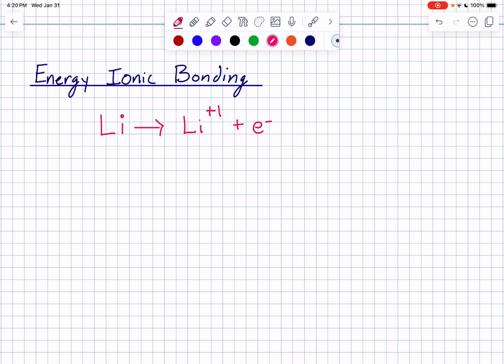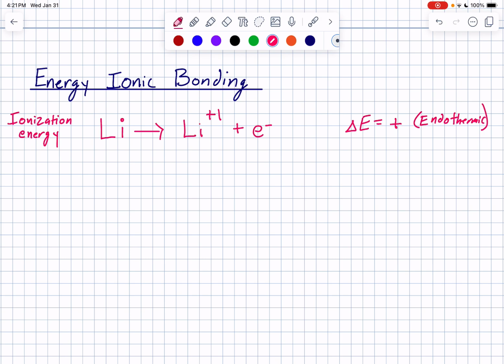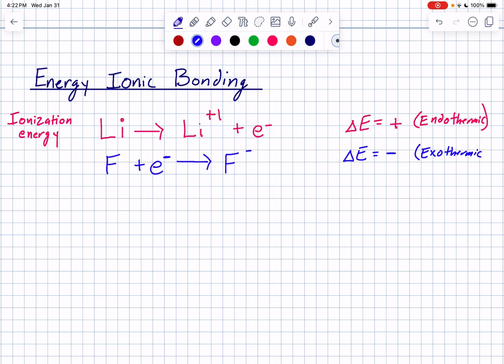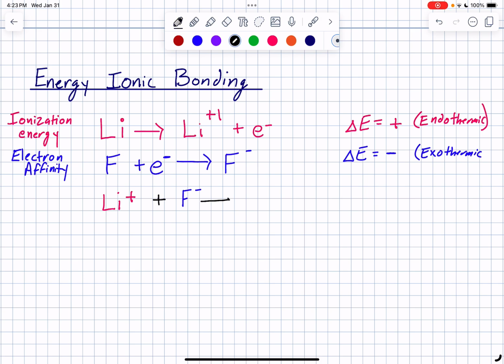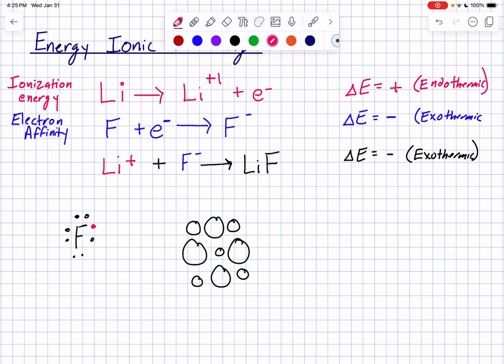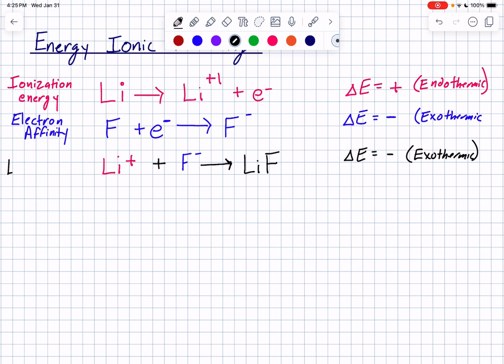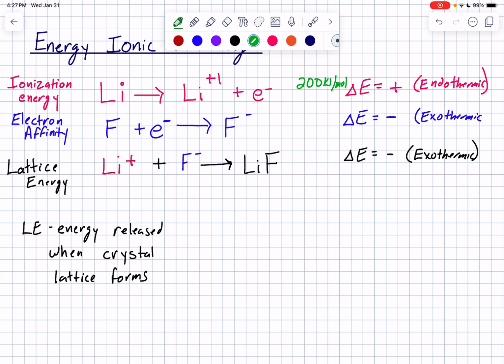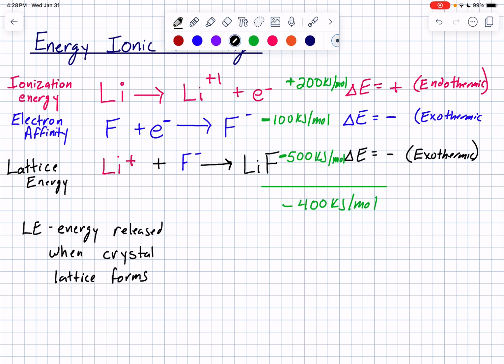Unit 9: Energy of Ionic Bonding